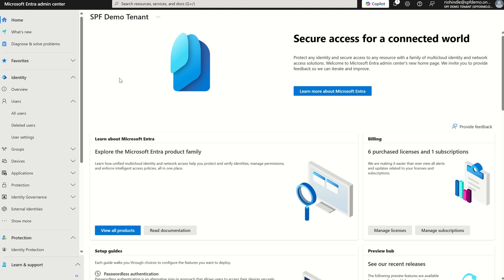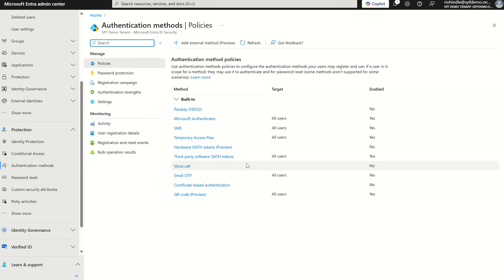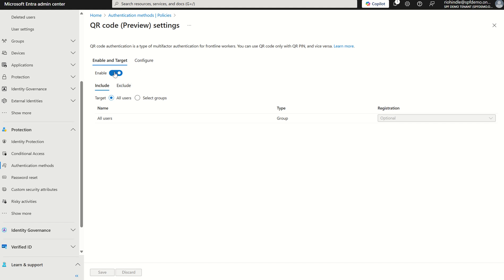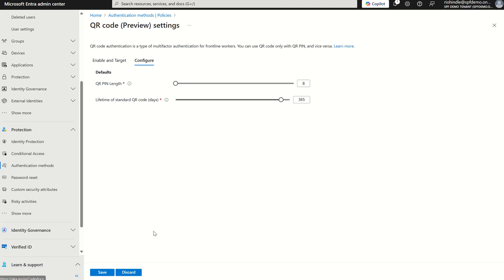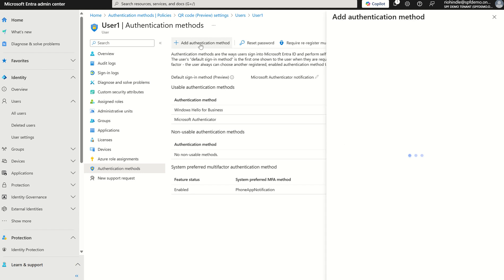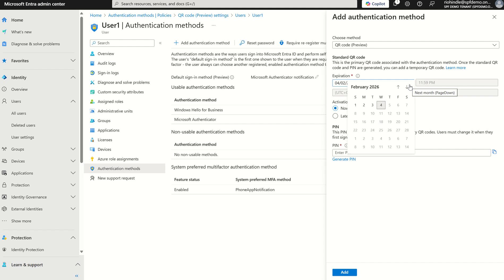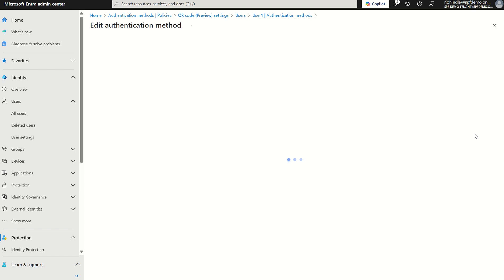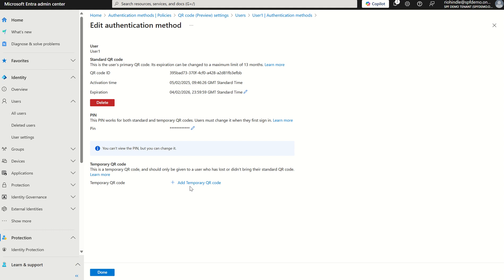QR Code Sign-In for Entra ID (Public Preview)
In this video, I explore the latest developments regarding authentication methods. Now, you can register QR code sign-in methods directly from the Entra Portal.

However, there are still some limitations:

No clear option to enforce sign-in through Conditional Access.

No ability to manage the QR code from the My Security Info page.

No option to sign in using the method from office.com.